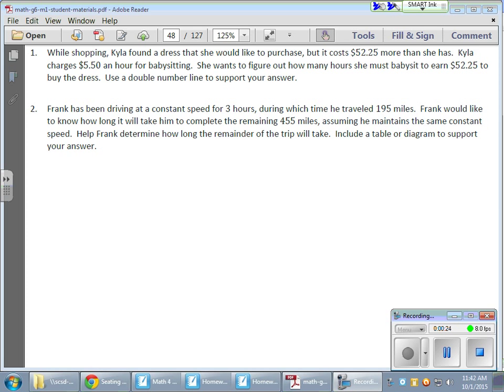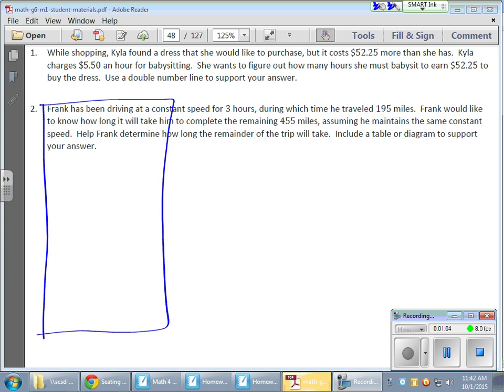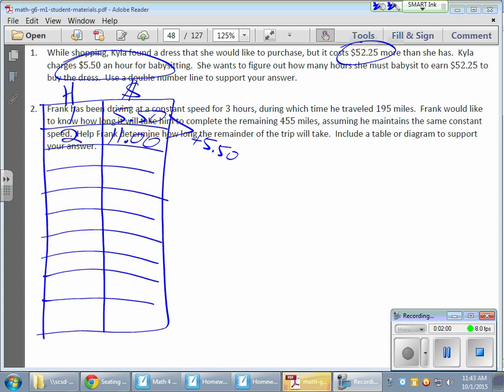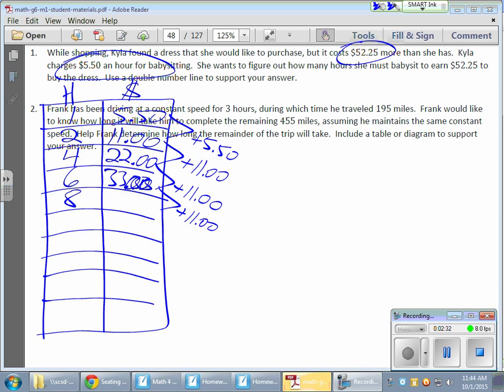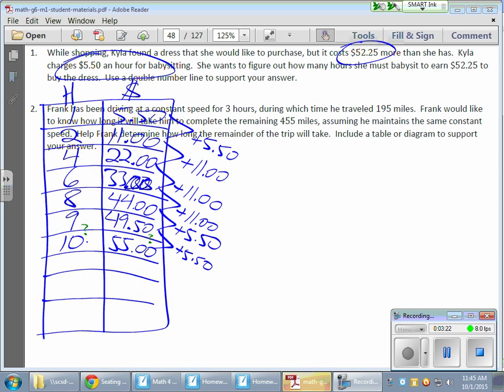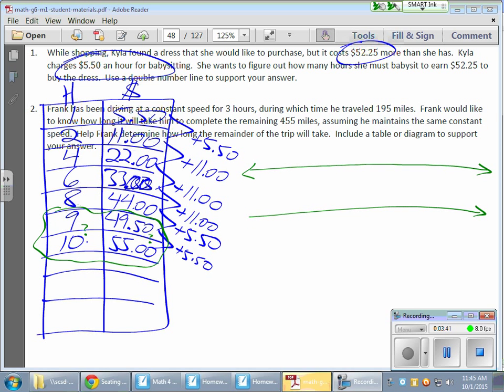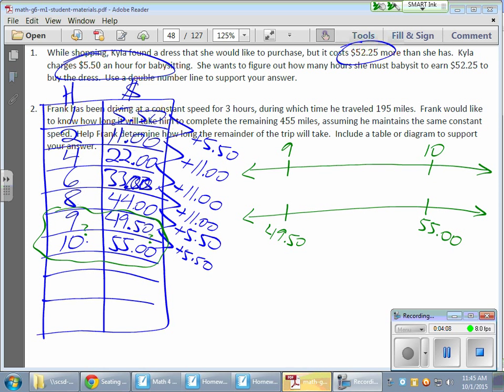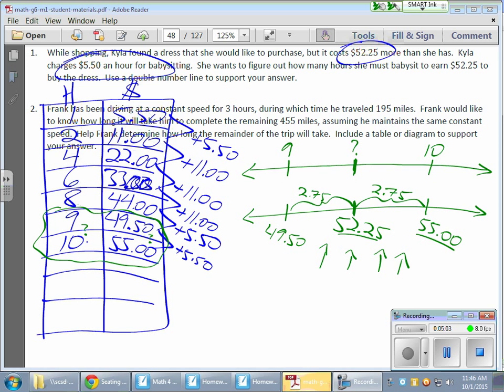Grade 6 Module 1 Lesson 12 Homework Problem 1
This video shows how to solve "problem set" homework #1!